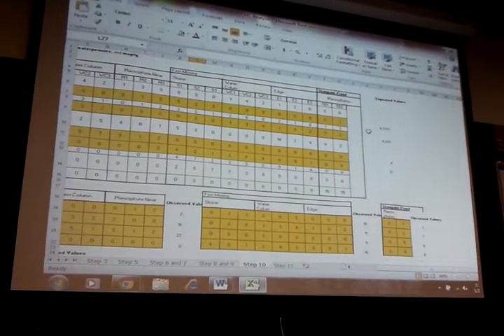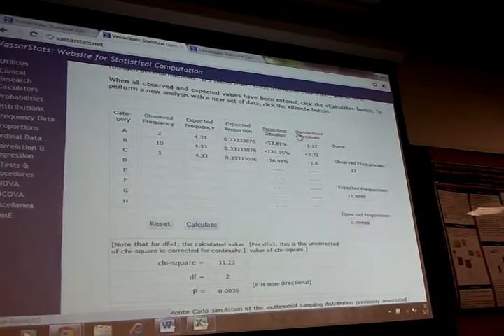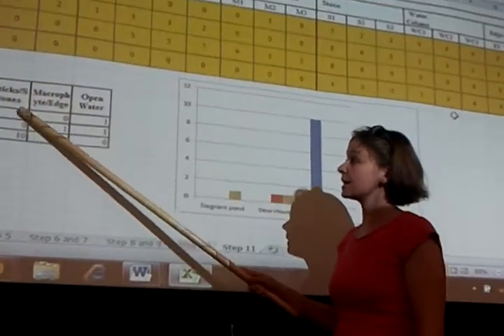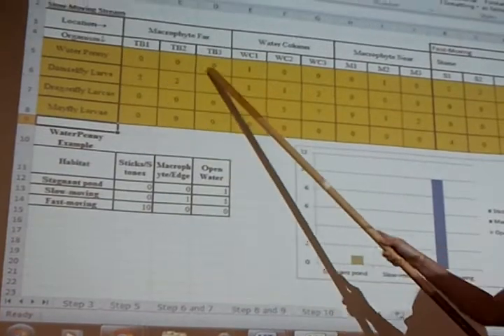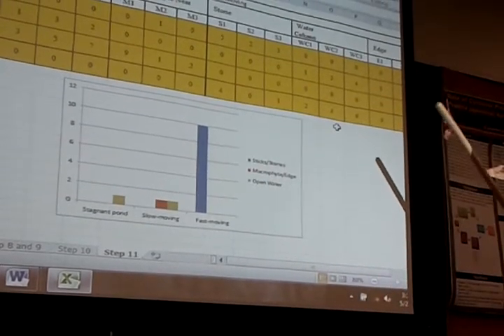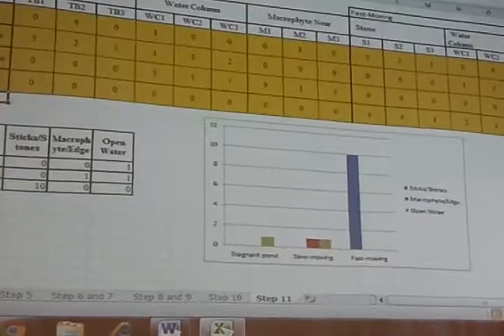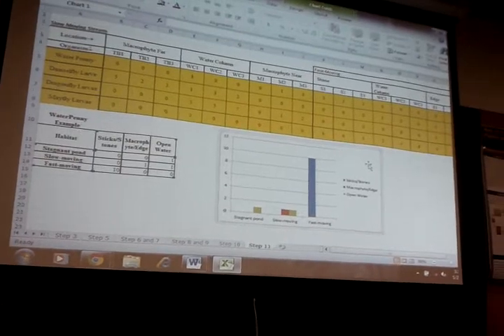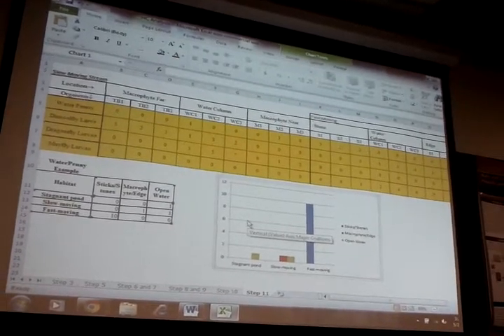Hickory Creek Excel 5